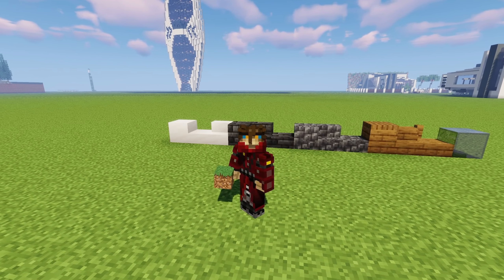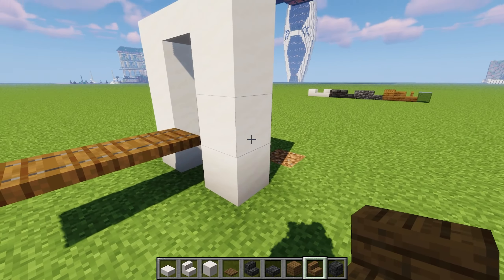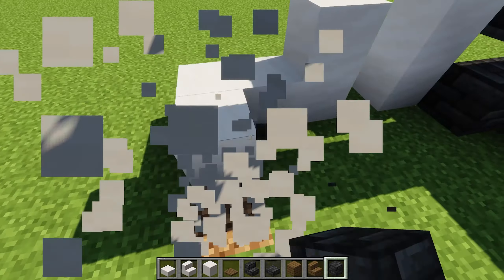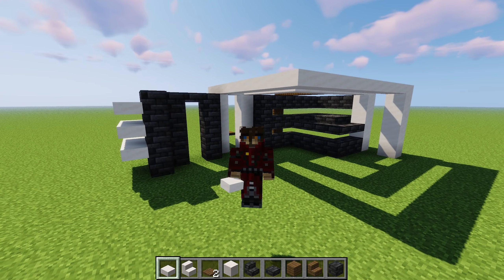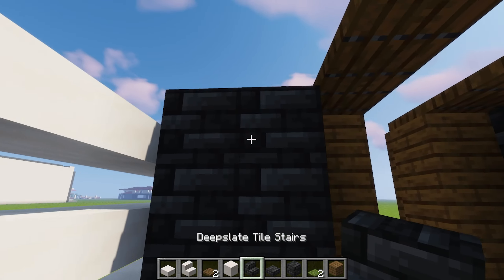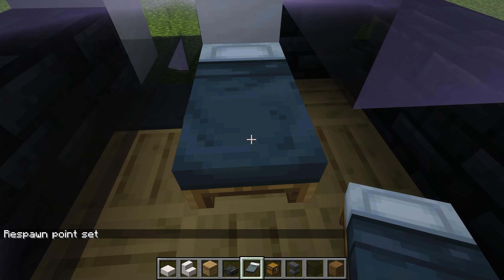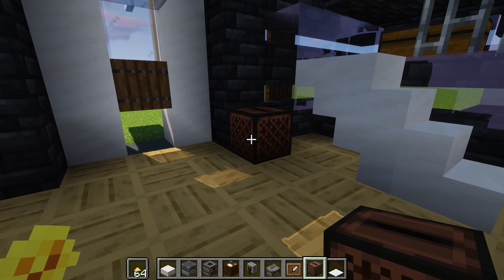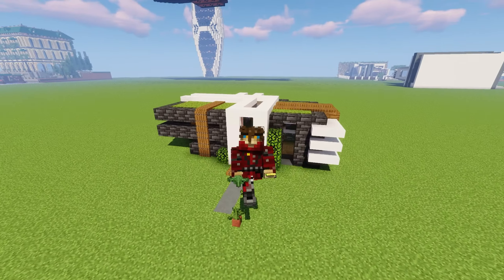minecraft: SMALLEST MODERN HOUSE tutorial (with interior)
Hi welcome back my friends. because I have a new computer I thought about making something small for the time being. something really small. actually the smallest house I ever created. so enjoy me building it and hopefully you are able to make it yourself by watching this terrible tutorial XD.

mc.general.ross

song: Mawhs - Retrospect. (outro song)

this track is allready a few years old but amazing and timeless. sadly Mawhs is not active anymore and is no where to be found. I tried to find him anywhere I could to give him the proper credits and this is all I could find. Mawhs you are awsome!